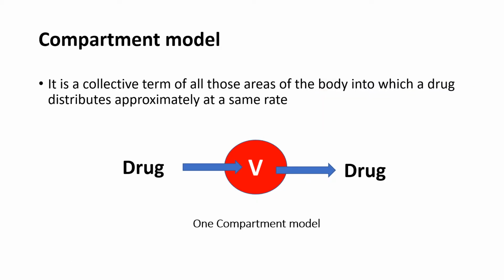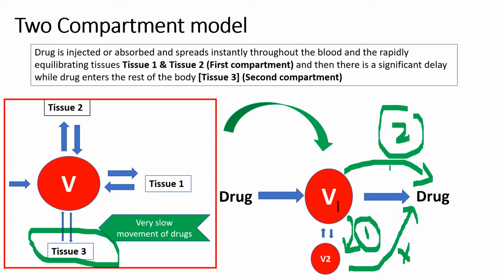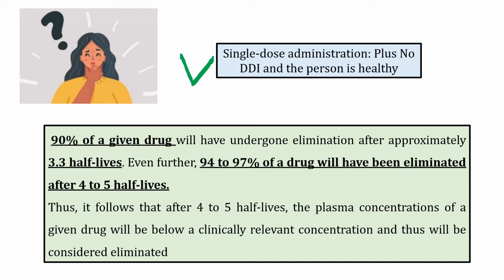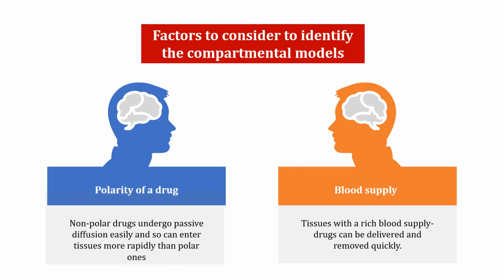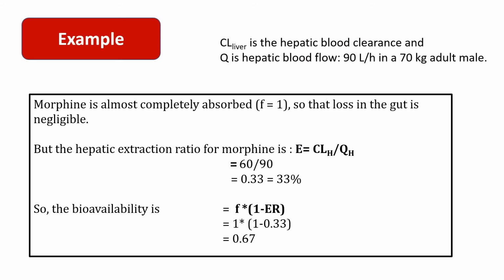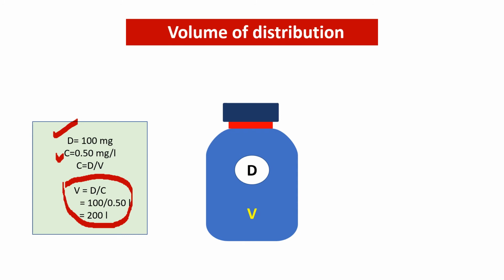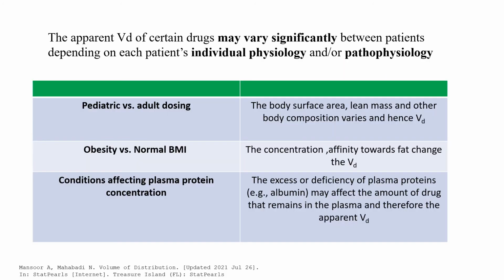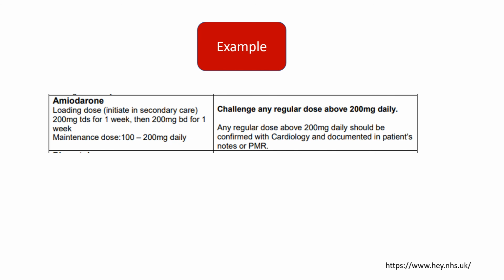Pharmacokinetic - Distribution of drugs in the; compartment modelling and its significance